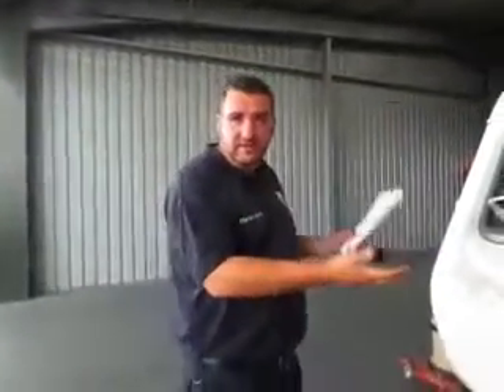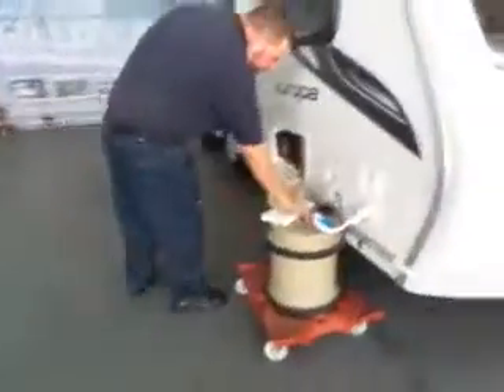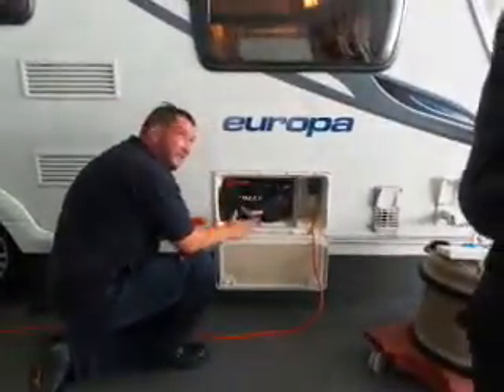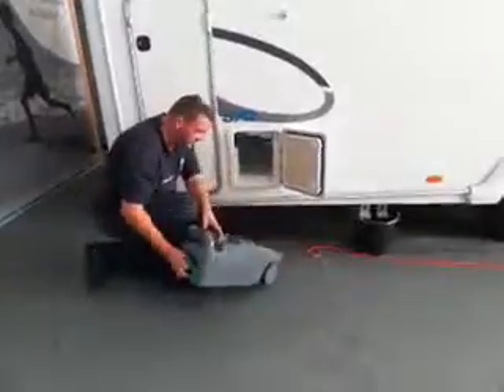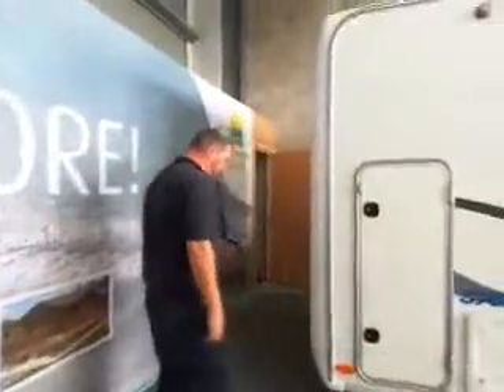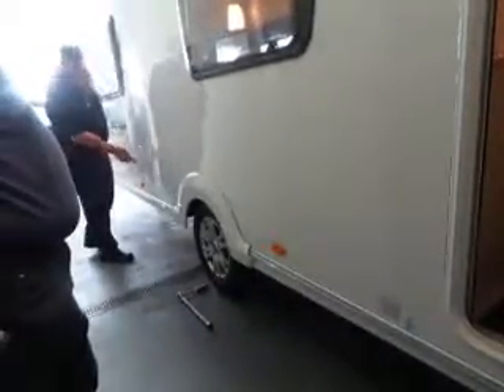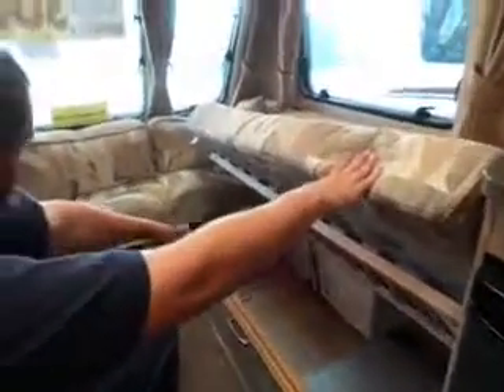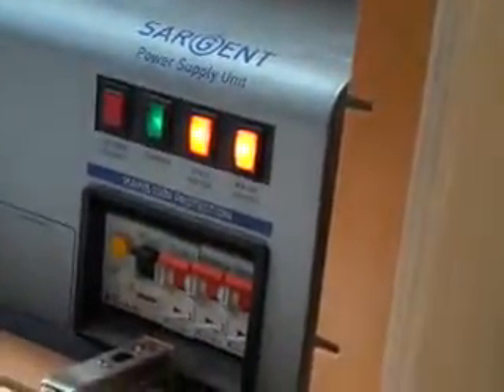11819 part 1